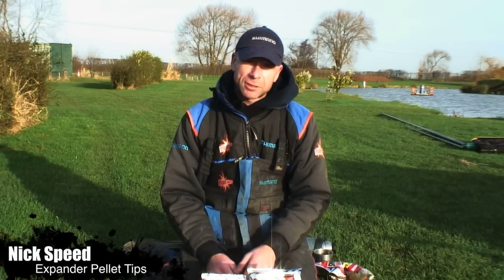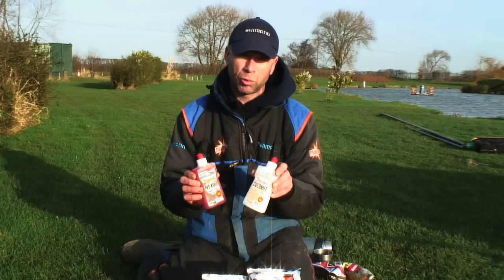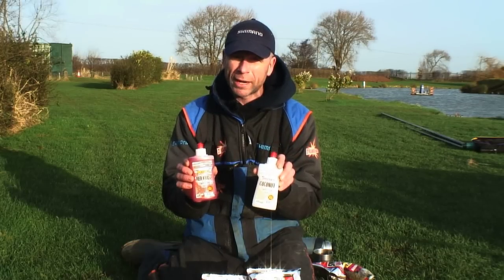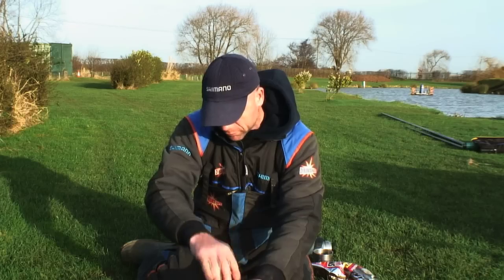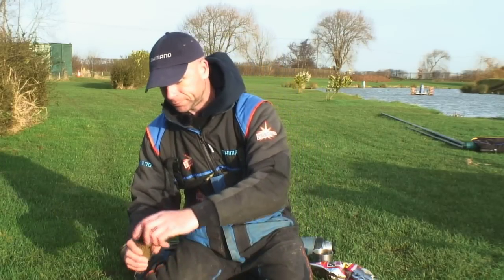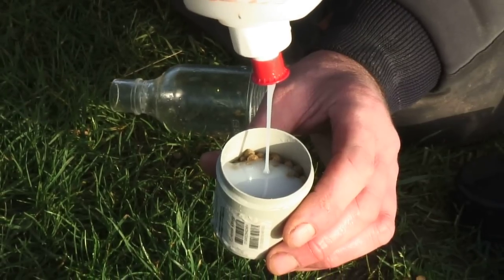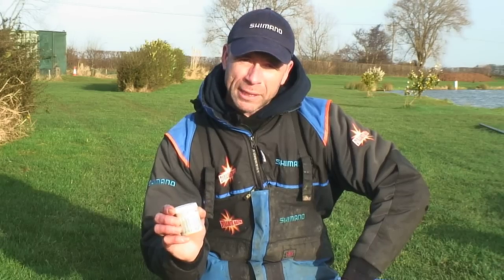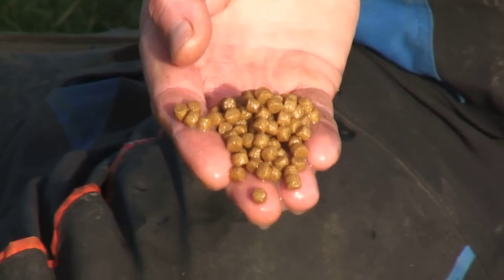Nick Speeds Perfect Expanders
Top match angler Nick Speed has been employing a unique trick with his Expander Pellets for some time. In this video he shows exactly what he does to make his pellets just that little bit different.